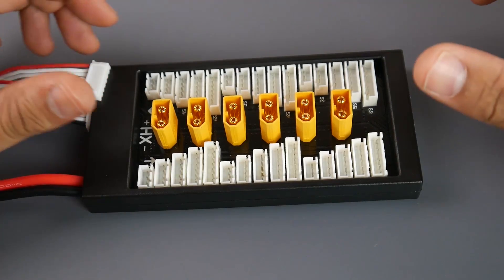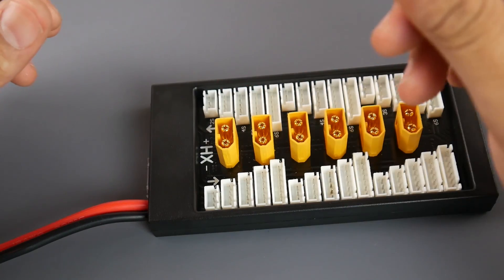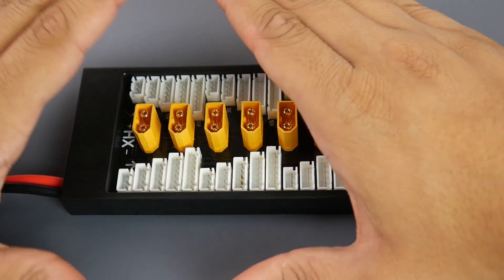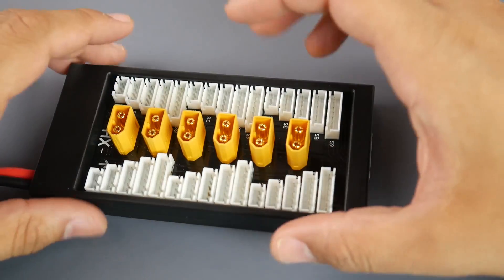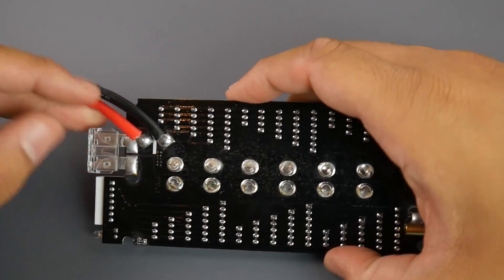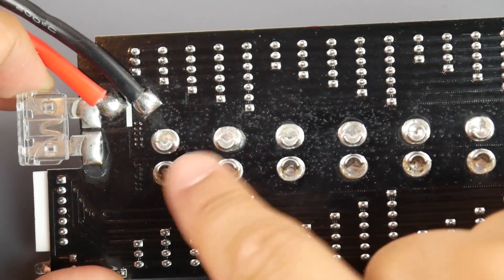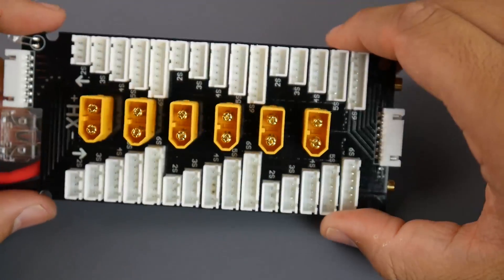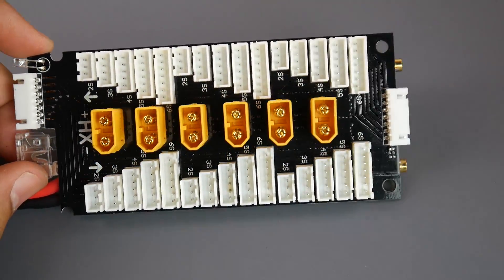$15 ISDT Parallel Charging Board // Review & Tear Down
ISDT Charging Board

25km Range on these awesome VTX's

ID:  dj2938hd298hflahsknckdfhsidufh9398